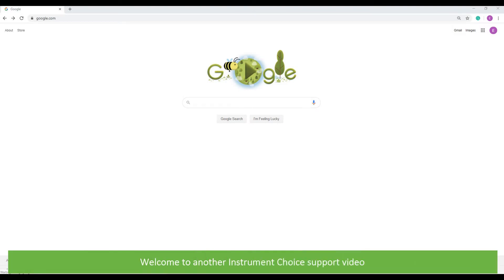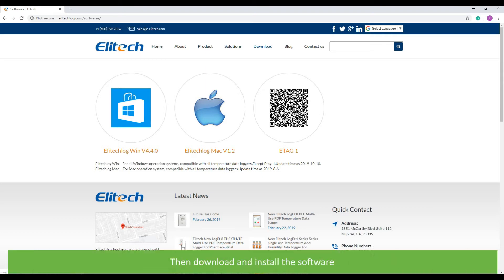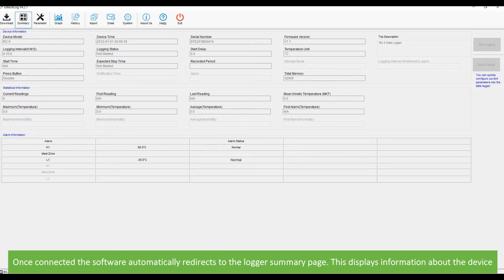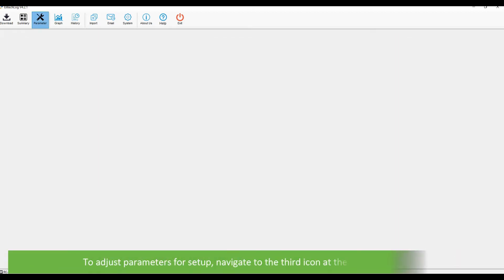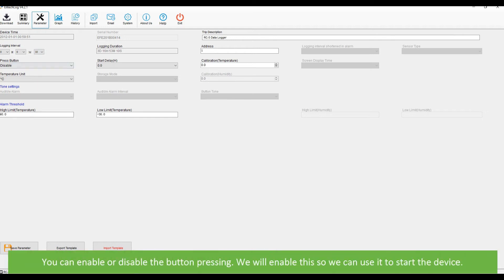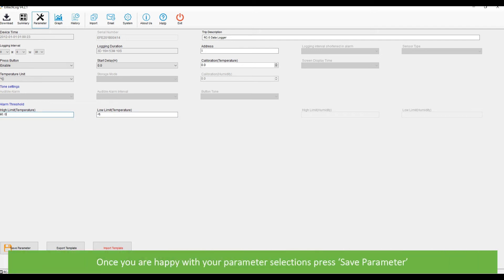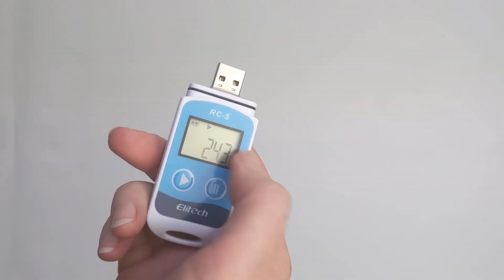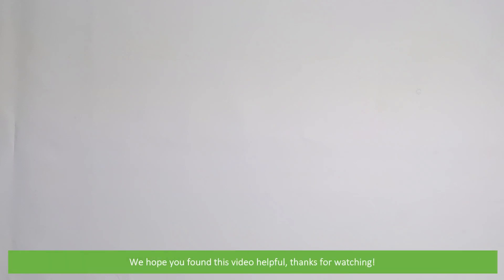How to Set Up the IC-RC-5 Multi-use USB Temperature Data Logger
In this video, an Instrument Choice Scientist demonstrates how to set up the IC-RC-5 Multi-use USB Temperature Data Logger.